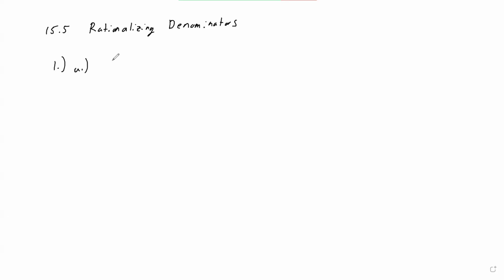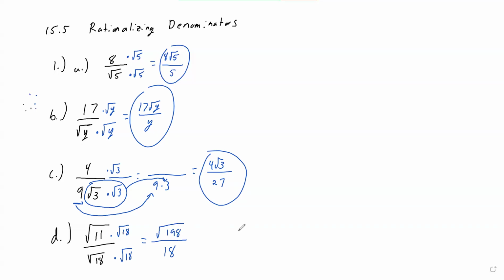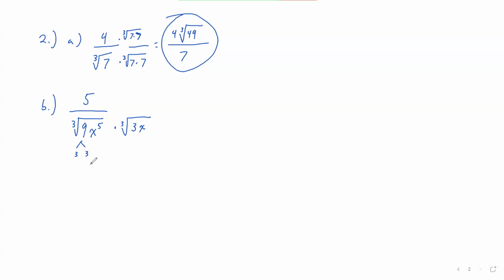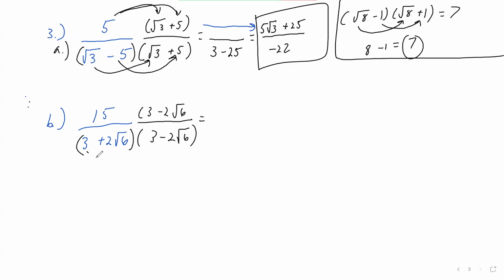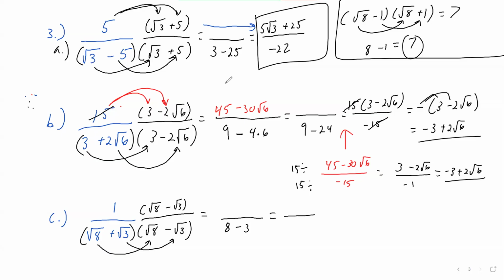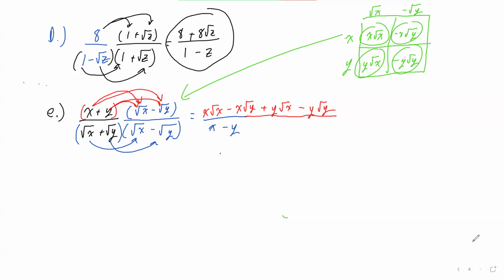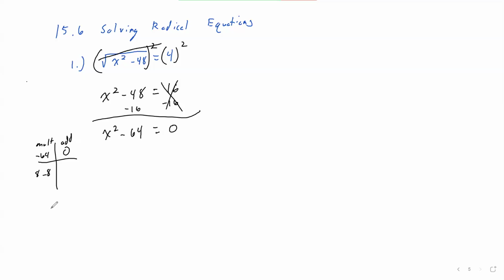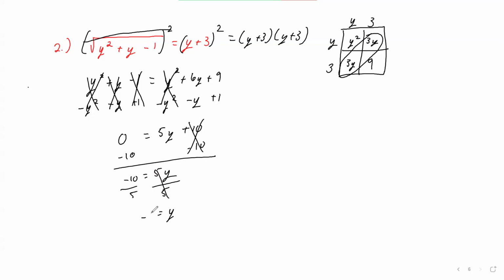15.5 Rationalizing Denominators